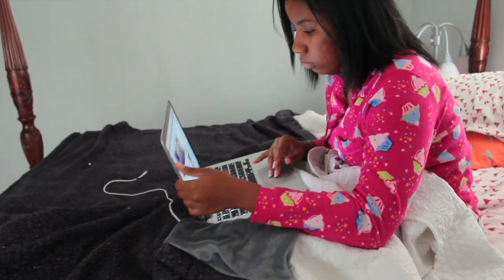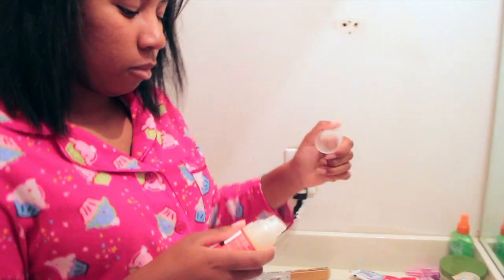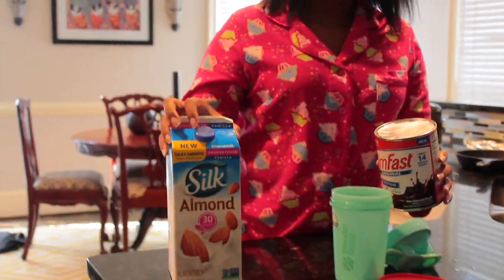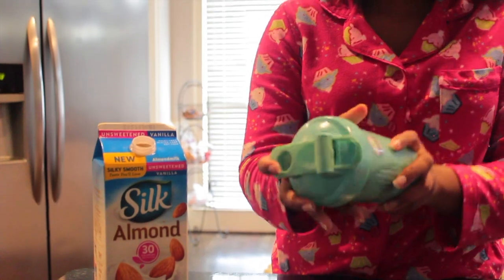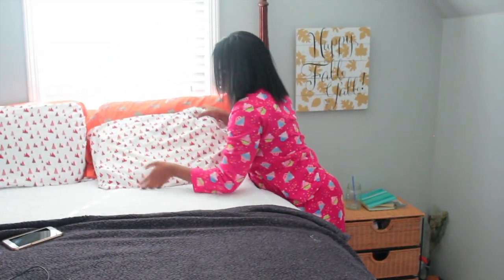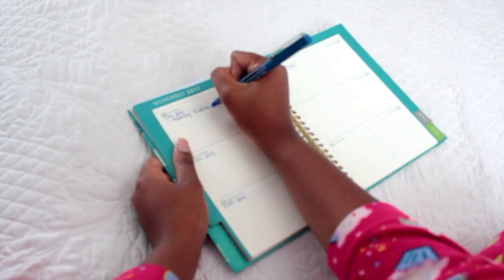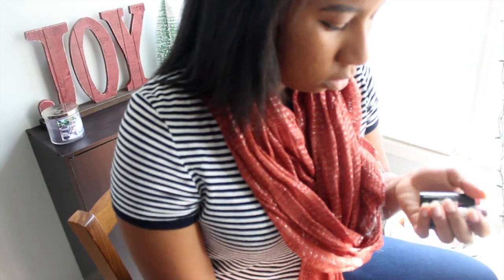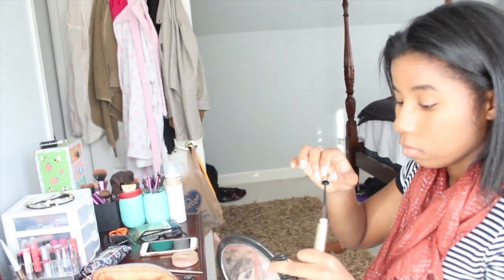Winter Morning Routine 2018! | Courtney Ayanna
Winter Morning Routine 2018!

This is my Winter morning routine for Winter 2017. So here it is: WINTER MORNING ROUTINE, WINTER 2017! Hope you enjoy!
-xoxo Court